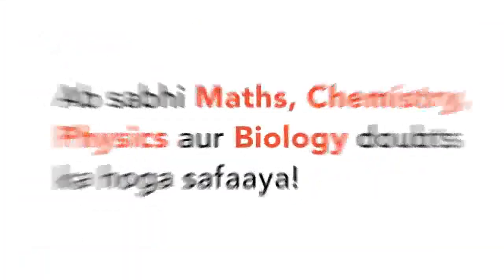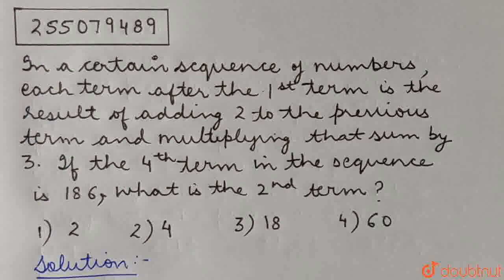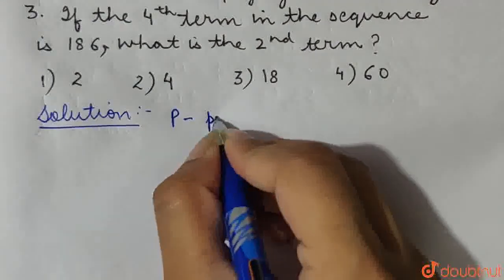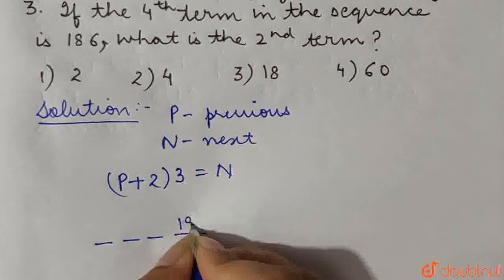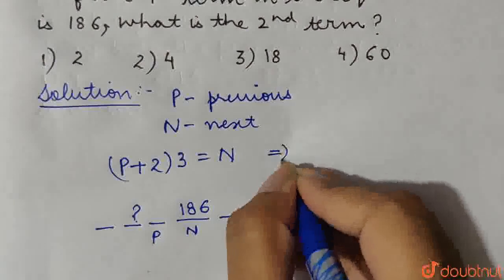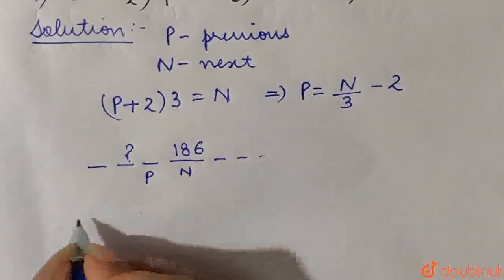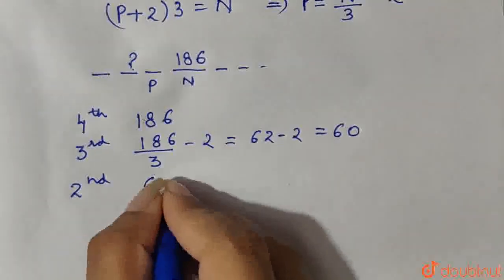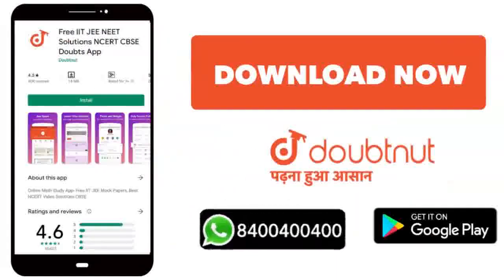In acertainsequenceof numbers, eachtermafterthe 1 sttermistheresultof adding 2 tothepreviousterm...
In acertainsequenceof numbers, eachtermafterthe 1 sttermistheresultof adding 2 totheprevioustermandmultiplyingthat sumby 3. If the4thtermin thesequenceis 186, what is the2 ndterm?
Class: 12
Subject: MATHS
Chapter: MATH TEST 01
Board:ACT

👉 Have Any Query? Ask Us.